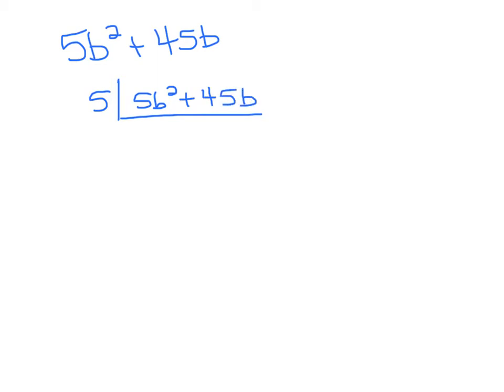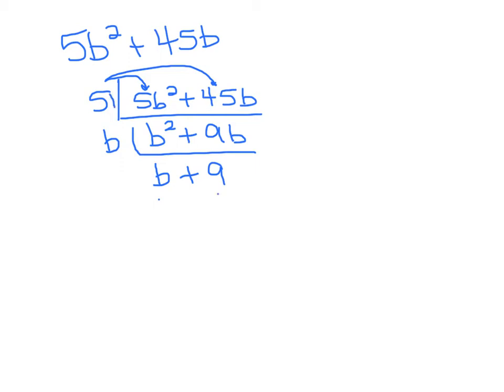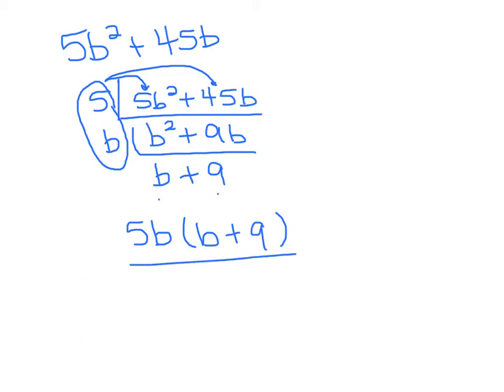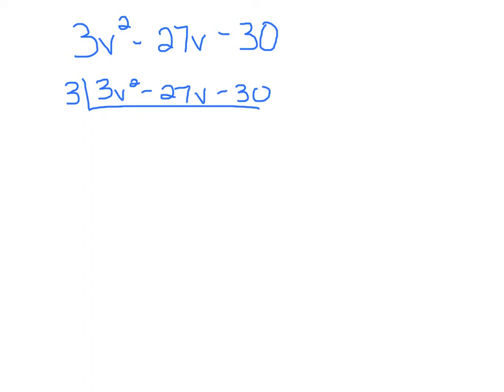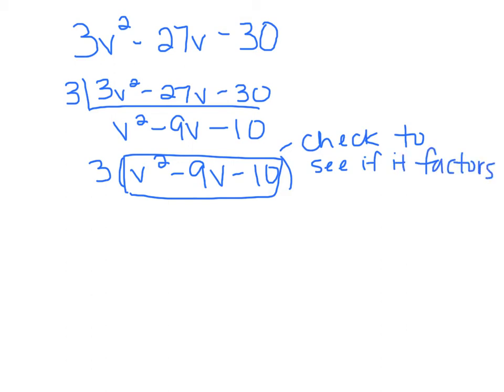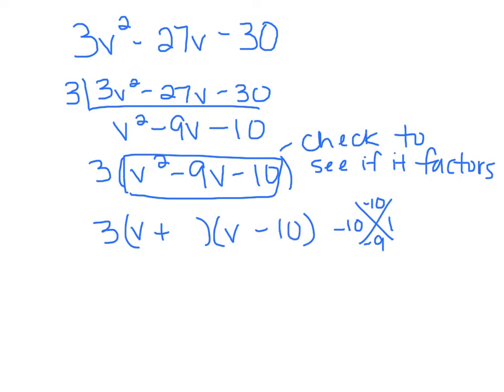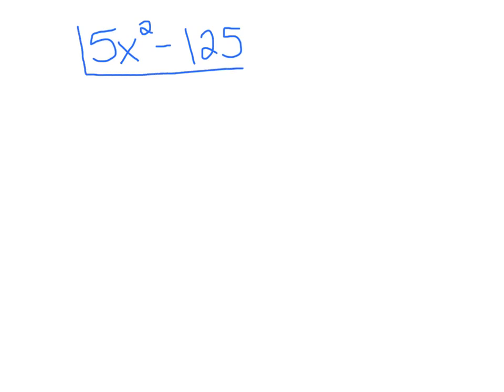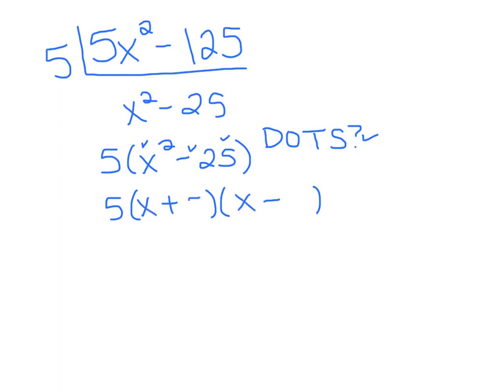4.4 day 1 GCF 2014